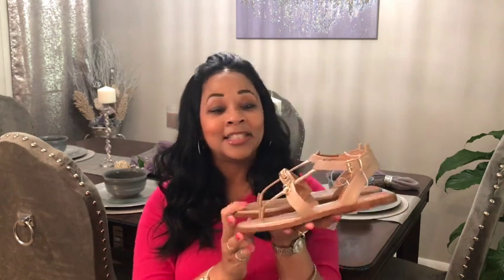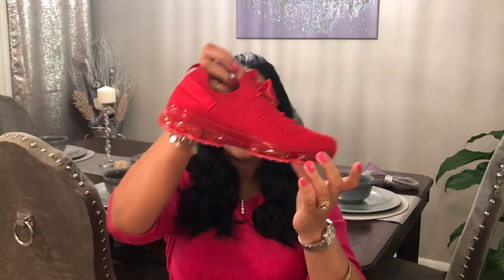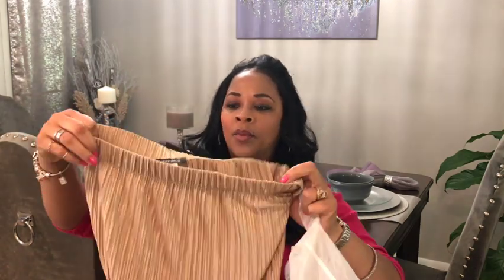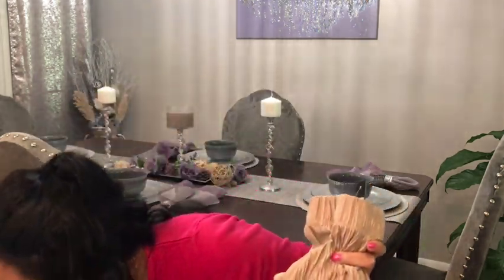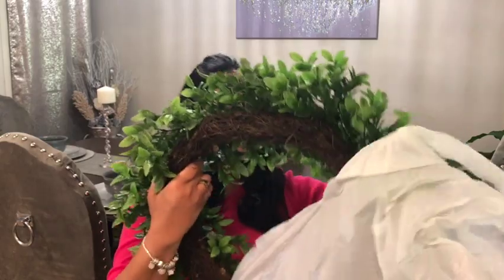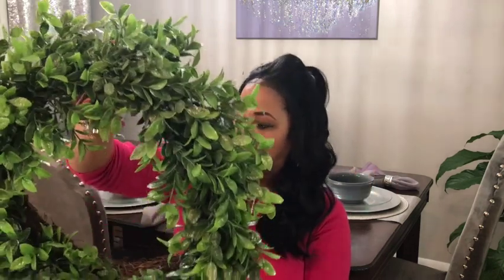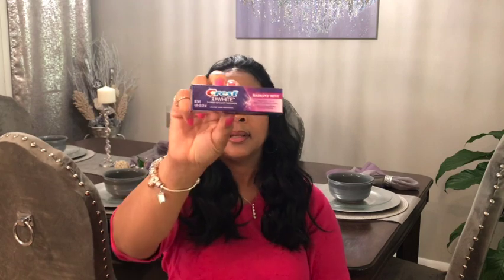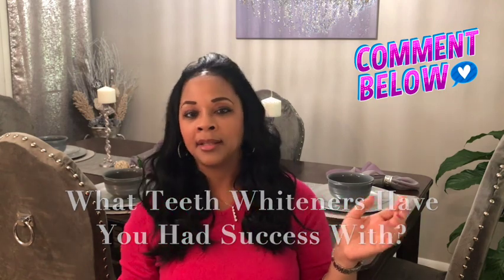TJ Maxx Haul, Burlington & Roses Haul, Dollar Tree Haul Home Decor + MORE!!!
Hey Tracie's Place Fam! I hope you'll like the items in this Burlington Haul, Roses Haul, TJ Maxx Haul and Dollar Tree Haul. It started out as a home decor haul but of course I wondered down the other aisles and found a few MORE things! lol I found kitchen decor to spruce up my kitchen and a few things for outside house decor and curb appeal. I found accent pieces, door wreaths, an island centerpiece, shoes, a skirt and Dollar Tree Finds April 2022! Annndd… welcome to Tracie's Place! I'm Tracie, and I'm glad you've joined me for my new video! Also thumbs me up... "Like the Video!" LOL It helps me out in getting the video to more people who may want to see videos like these!

* Links For Today's Haul - Exact and or Similar:
Women's Air Cushion Fashion Breathable Sneaker ~
ORLY Nail Polish ("SIMILAR" color to mine) color "Seize The Clay" ~
ORLY Nail Polish "Pink Chocolate" ~
OPI Nail Polish "Como Se Llama" ~
HomeKaren Eucalyptus Wreaths for Front Door 20" ~
18 inch Door Wreath Artificial Eucalyptus Leaves ~
18" Artificial Green Farmhouse Wreaths ~
Home Sweet Home Sign (SIMILAR to mine)
Home Sweet Home Sign " ~
Lavender in Tin (faux) ~

Tracie’s Place
Cincinnati, Ohio
                  45240

🎨 Favorite Colors ~ Mauves & Pinks
🧵Hobbies ~ DIY's, Food Lover, A Little Shopping & Traveling
💇🏽‍♀️ Hair Units In Video
- Sensationnel: What Lace ~ "Brielle"
📸 For Filming ~ iPhone 7 Plus